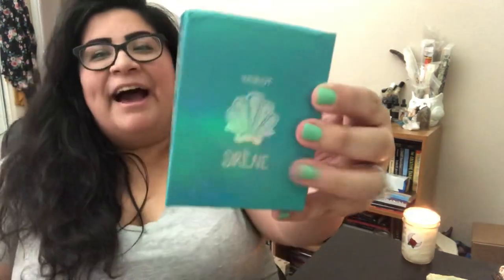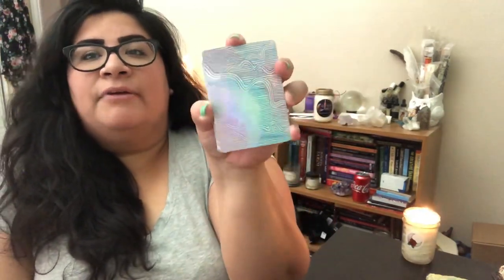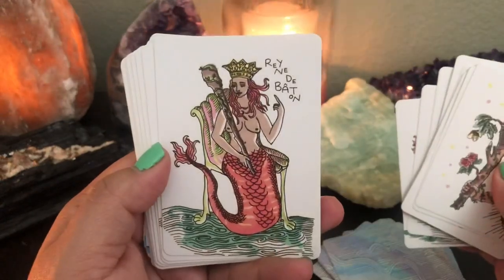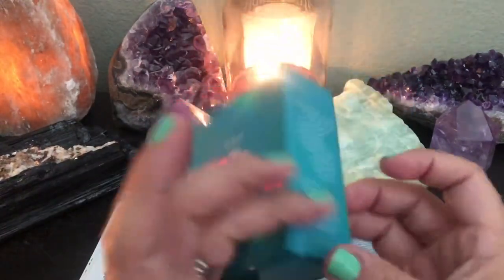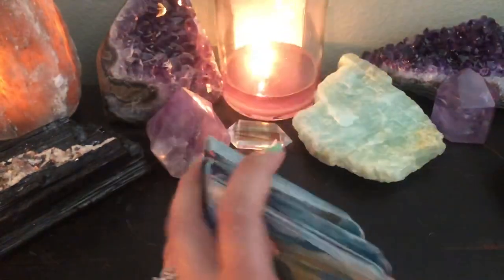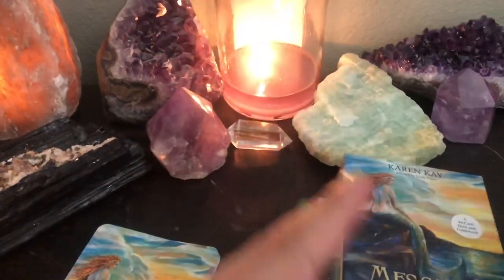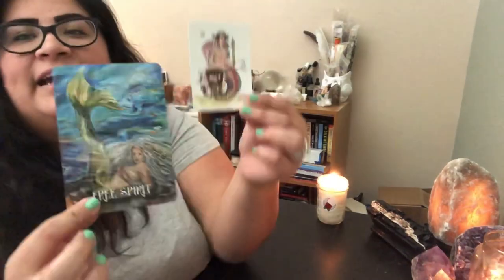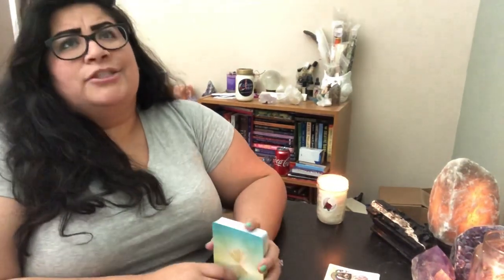2 Mermaid 🧜🏼‍♀️ Deck Unboxings! 🐚✨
Decks shown:
Tarot Sirene

Messages From the Mermaids Oracle
Messages from the Mermaids: A 44-Card Deck and Guidebook